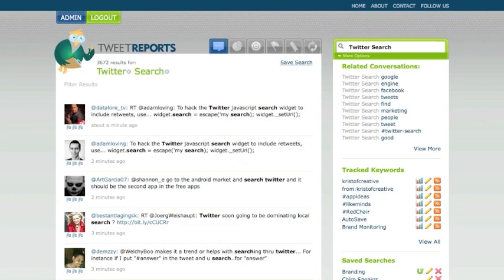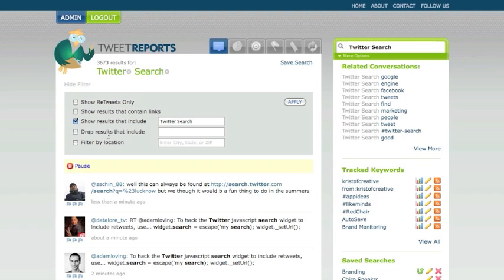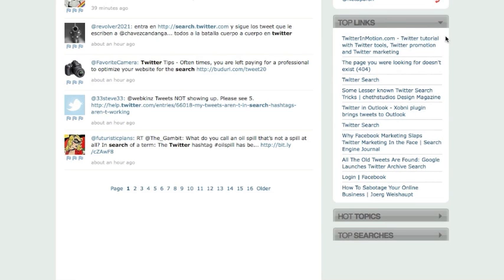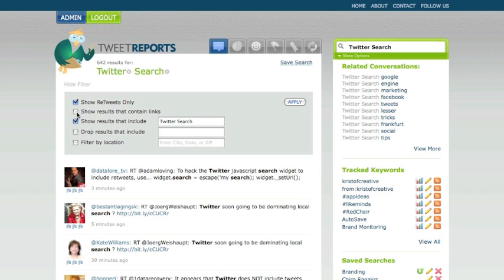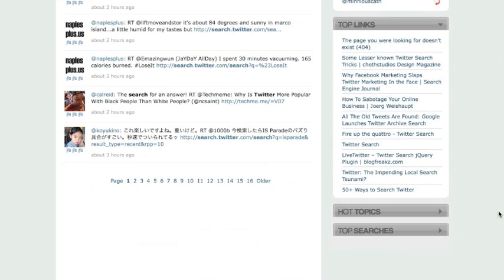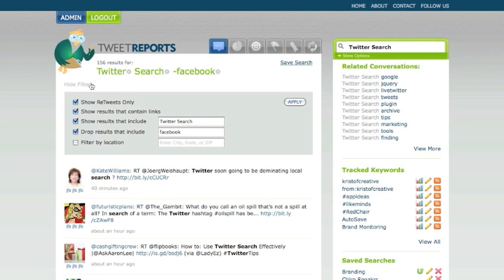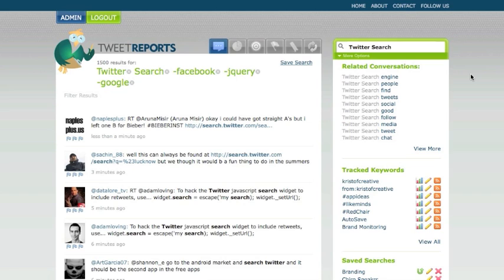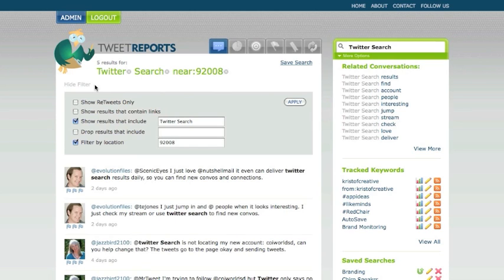Twitter Search Tips: How To Filter Twitter Search Results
This how-to video tutorial walks you through our powerful Twitter Filter Results feature -- allowing you to quickly refine your Twitter search with just a couple clicks.

Just one more way TweetReports helps you easily search Twitter and effectively monitor your brand.